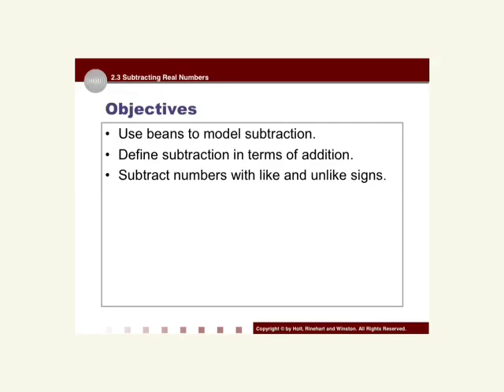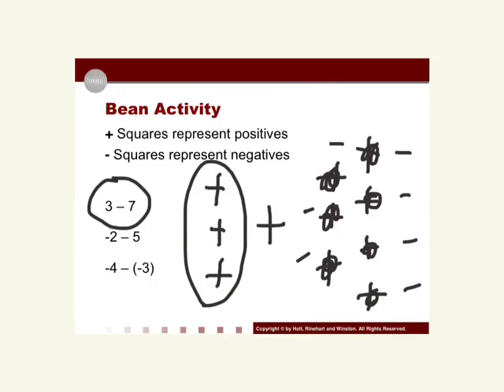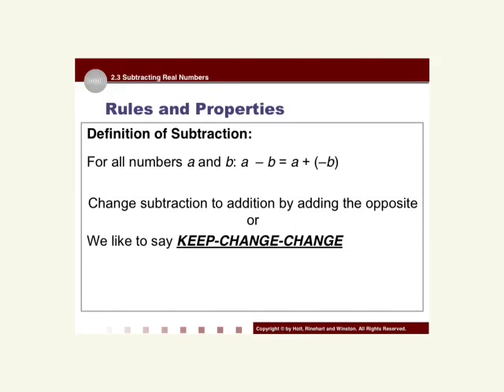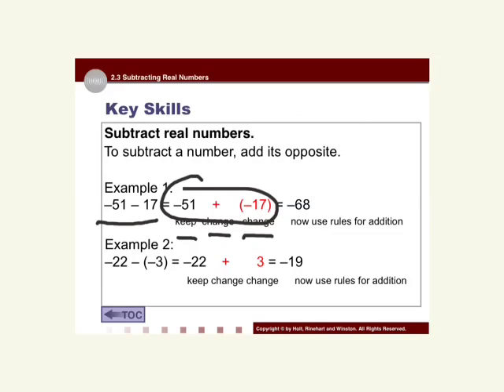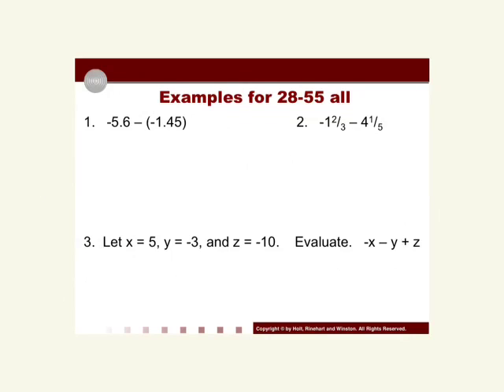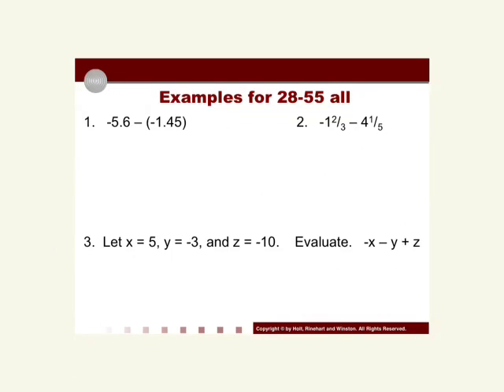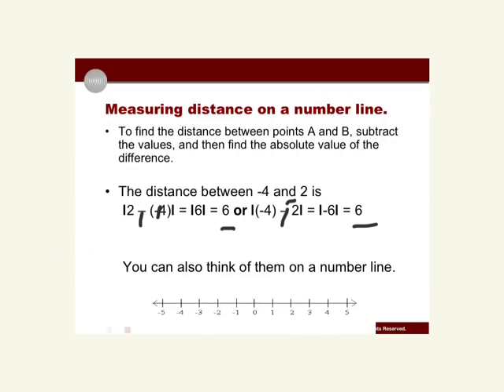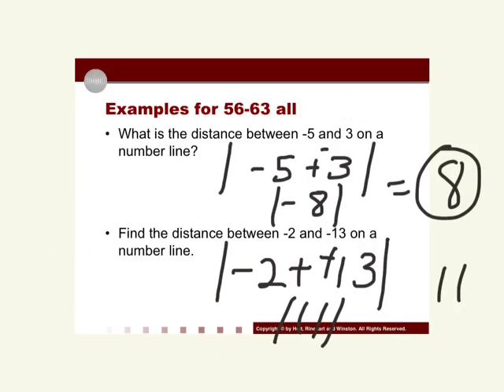Lesson 2.3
Algebra 1 video cast for lesson 2.3